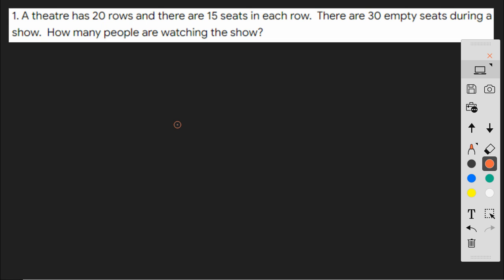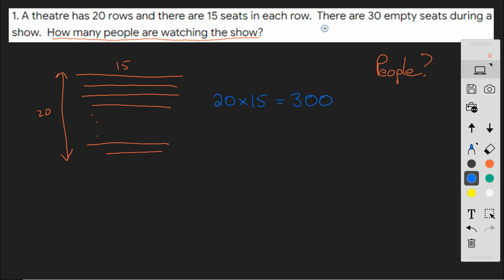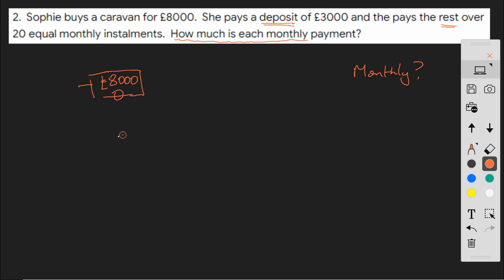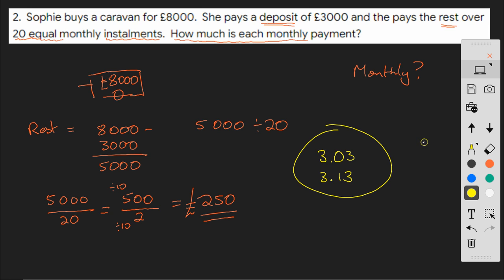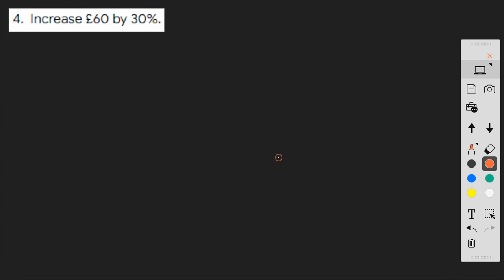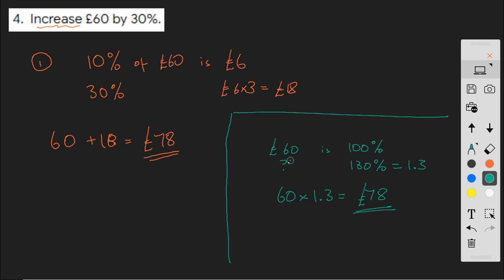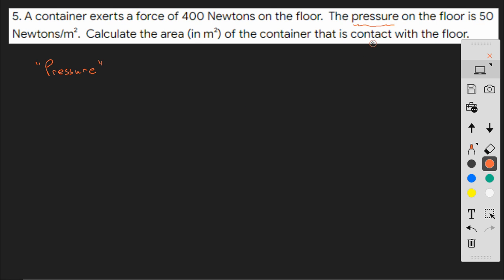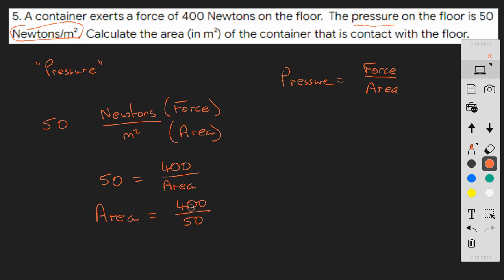GCSE 5-a-day #018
Chapters
0:00 Q1
2:26 Q2
4:47 Q3
6:14 Q4
8:42 Q5